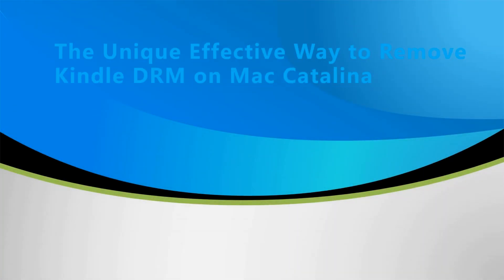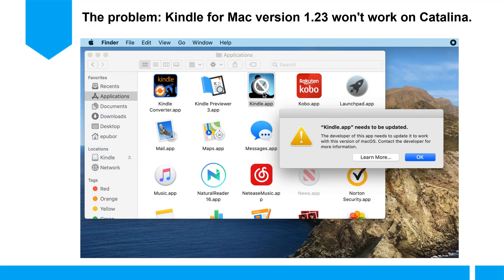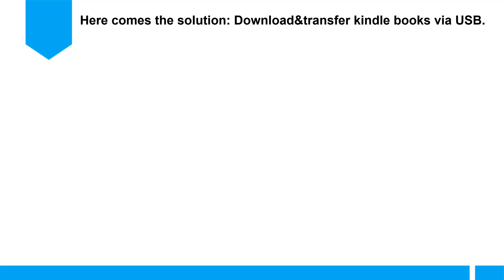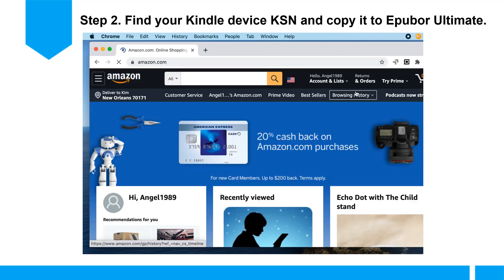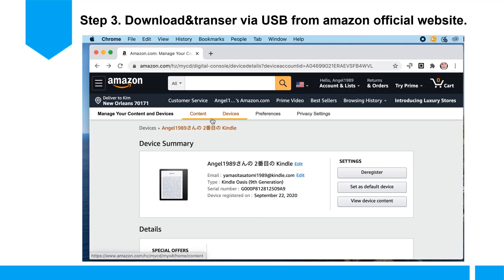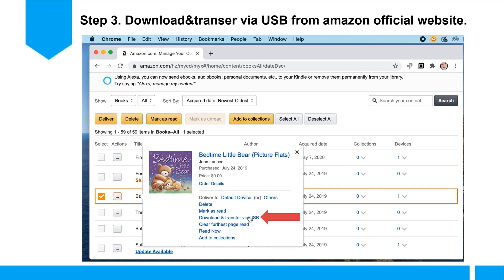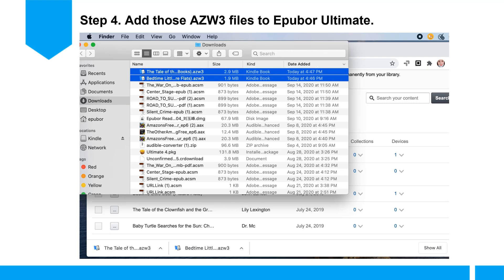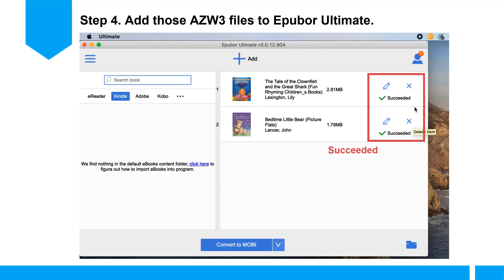How to Remove Kindle DRM on Mac Catalina (if you had one Kindle)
The official video guide on how to remove Kindle DRM on Mac Catalina(remove drm from kindle azw3).
2 Requirements you need: One Kindle e-Ink device; Epubor Ultimate for Mac.